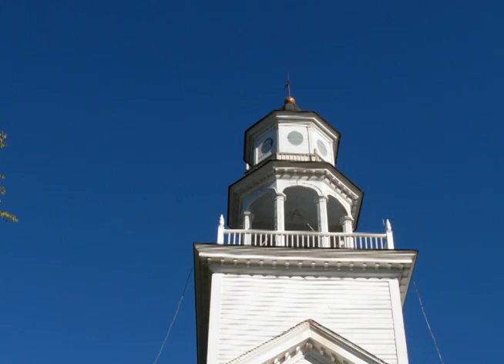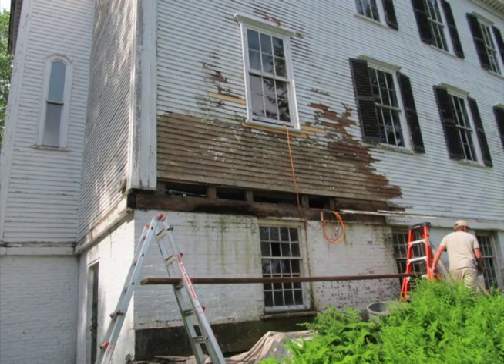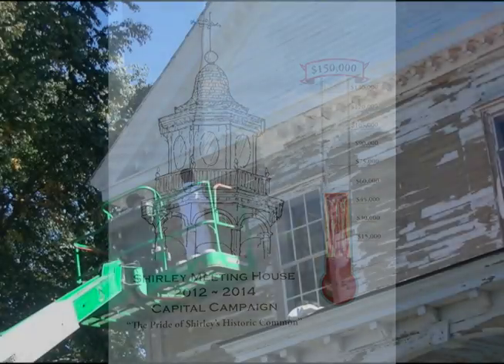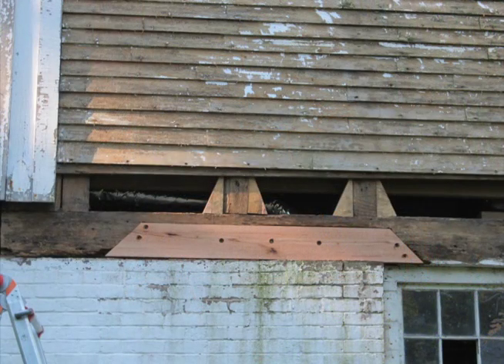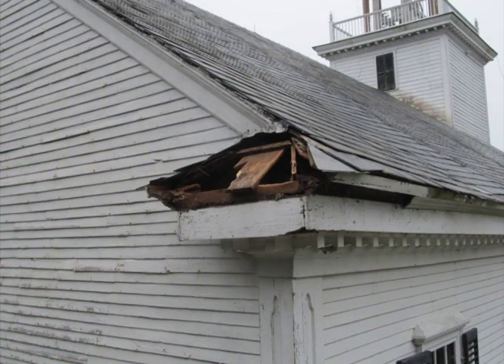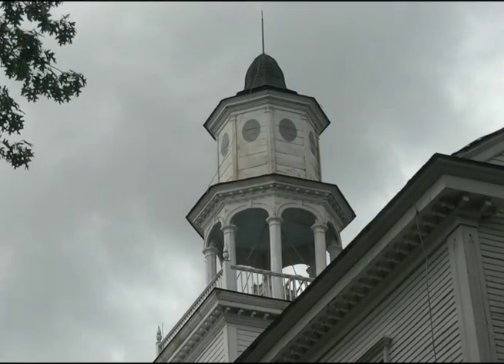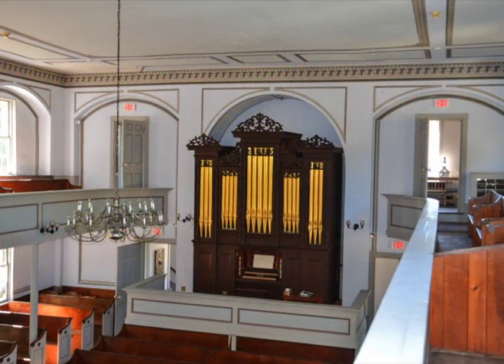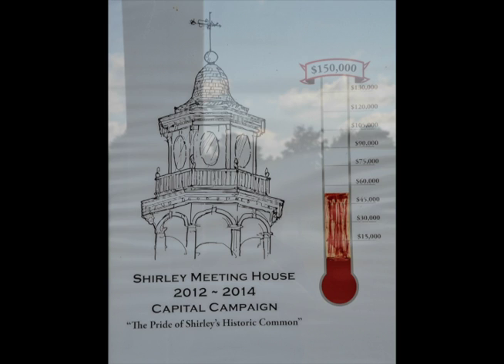out & about meeting house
An ariel fantasy around the historic meeting house in Shirley, MA